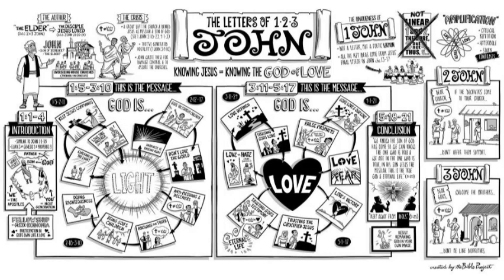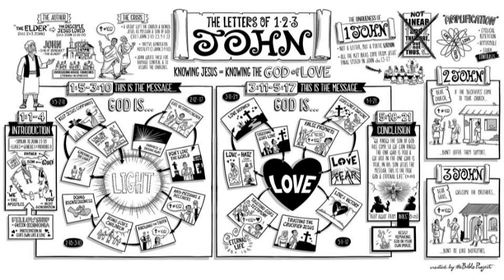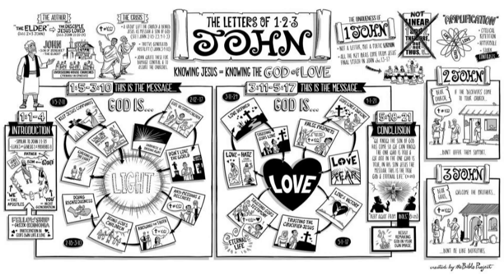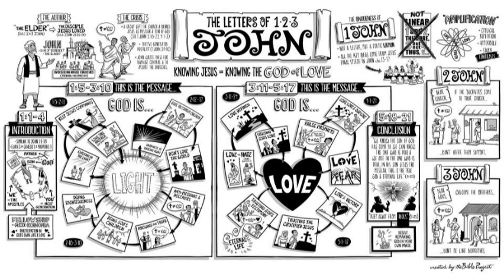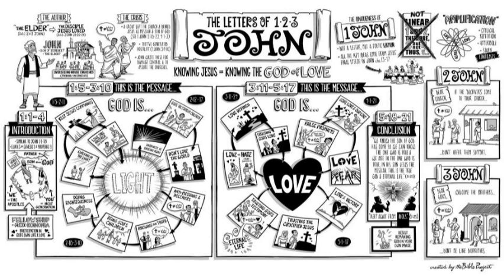3 John Intro - MacArthur